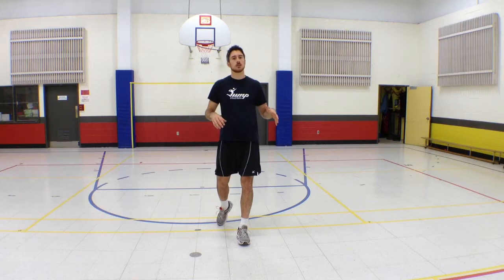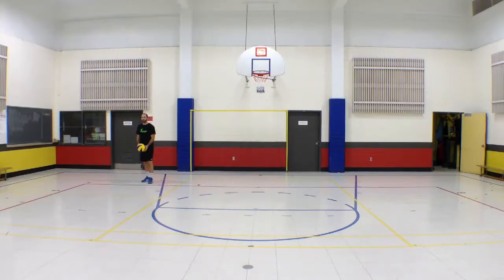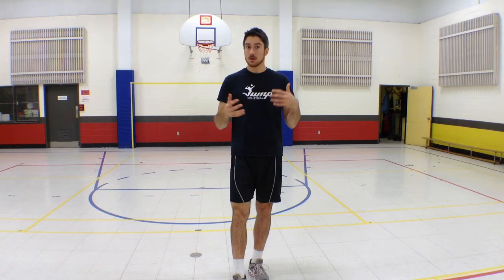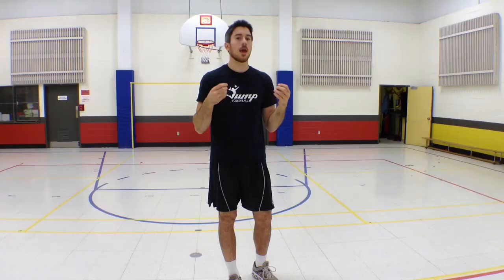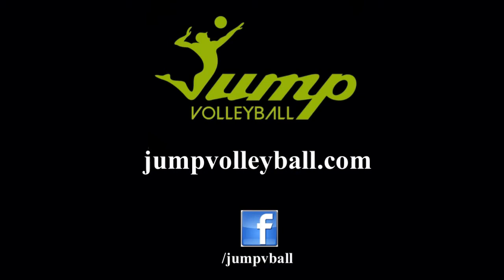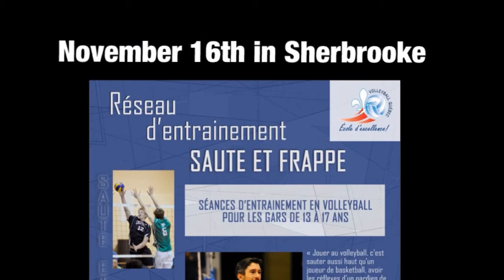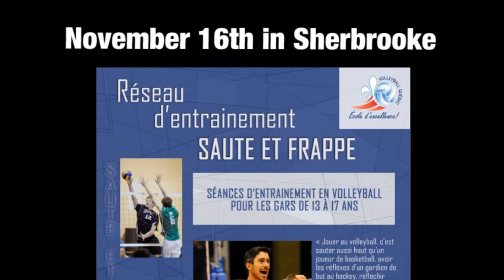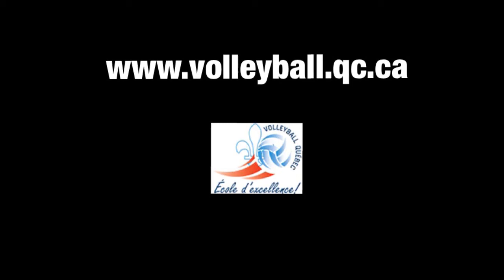How to Read the Serve - Tip of the Week #3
You like to learn, we like to help!
In this video series, we will give you simple but effective tips that, if applied, will improve your game significantly.

In this third episode, we are giving you a few tips on how to know where the server will serve the ball. Basically, imagine what you would do if you were alone on the court when passing and do that all the time.

to ask us your question and we might answer it in a future video.